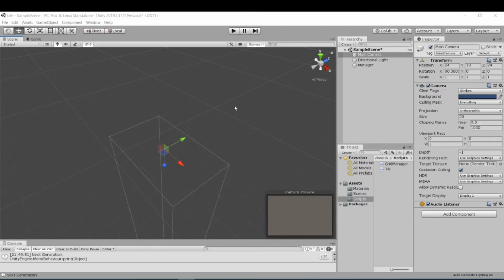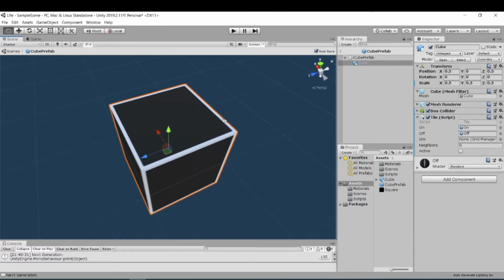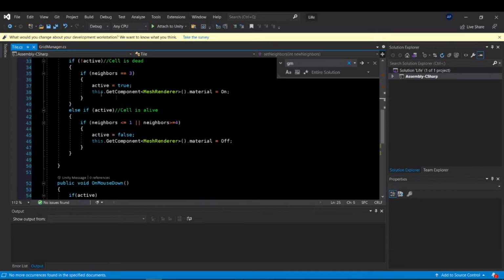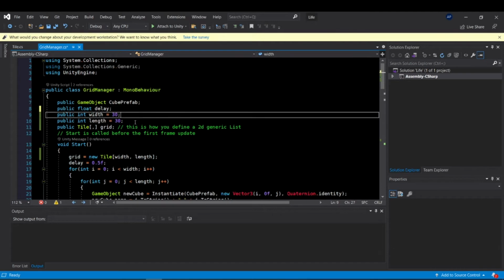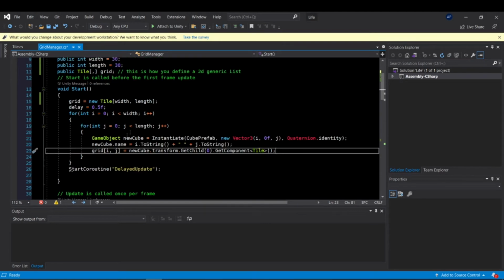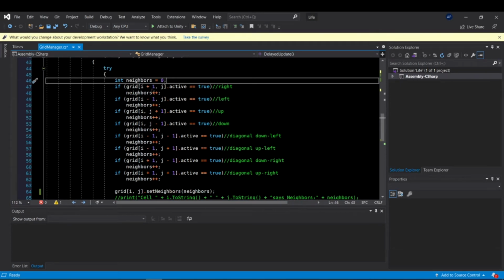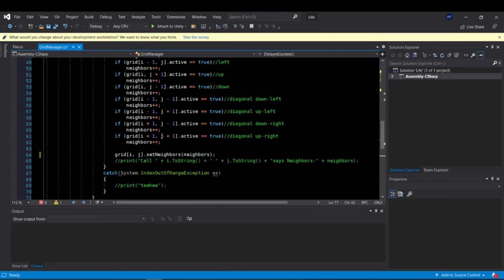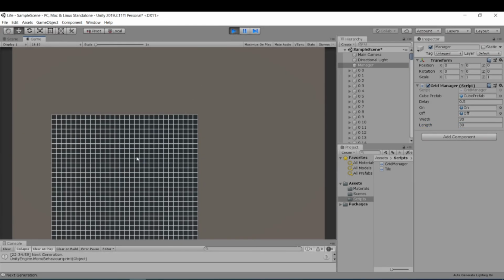Conway's Game of Life in Unity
Cool stuff.